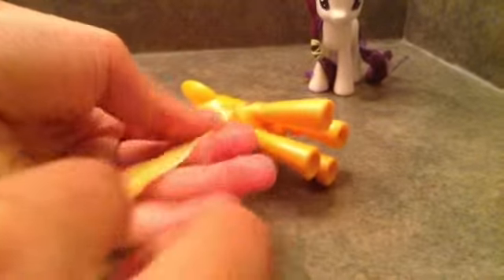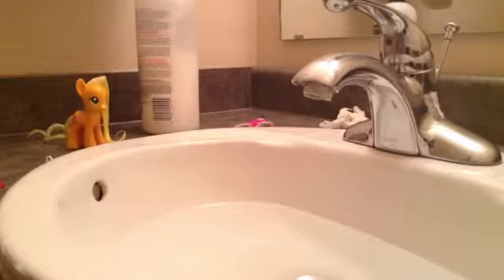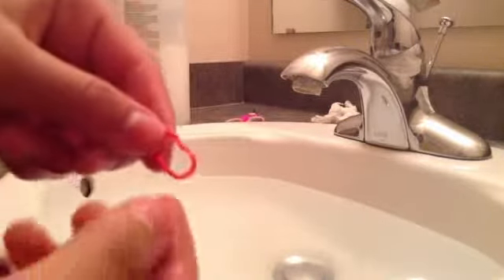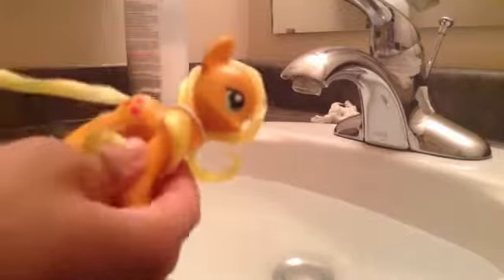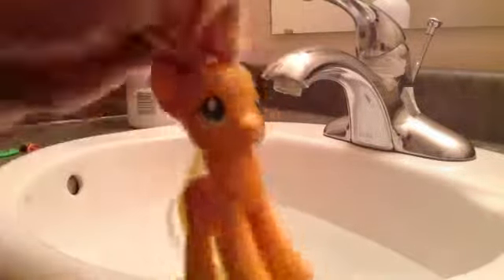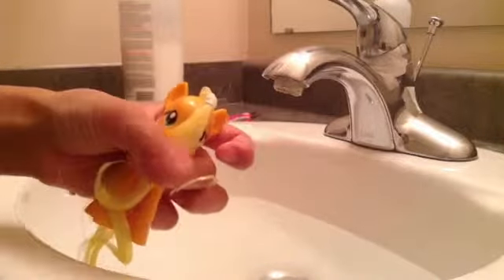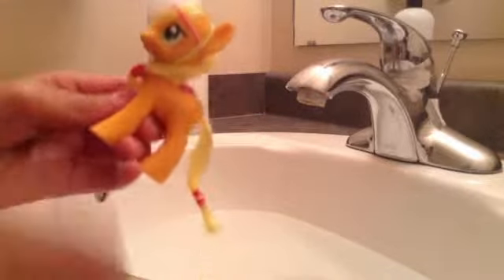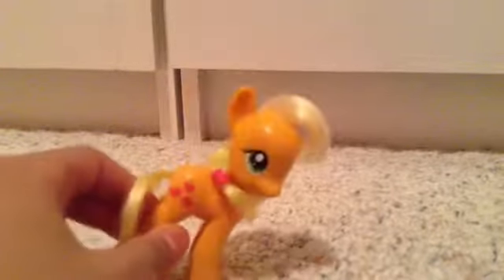How to Style Apple Jack's Hair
Hey guys! Sorry if this was a bit of a long video!!! I just didn't want anything to happen to your pony a and I didn't want it to mess up so I went through ever single step carefully!!! If you have any ideas for suture videos please comment down bellow! Good bye guys!